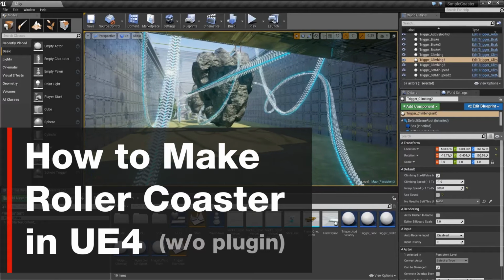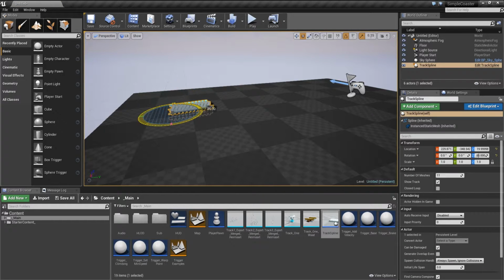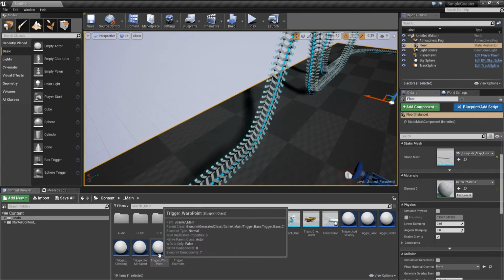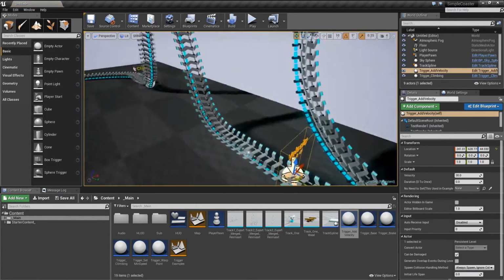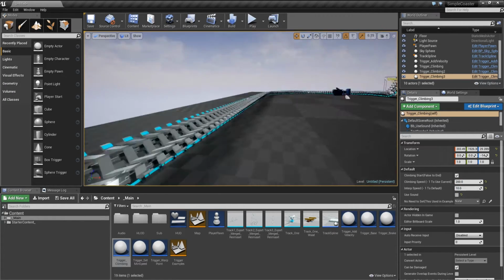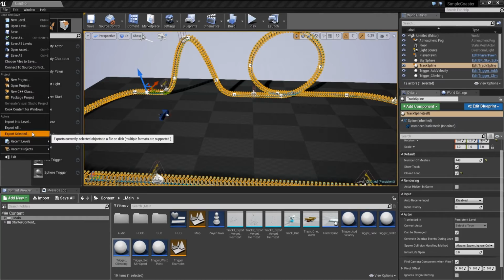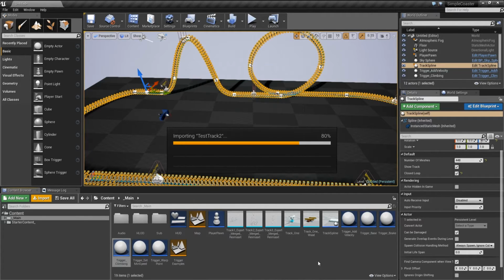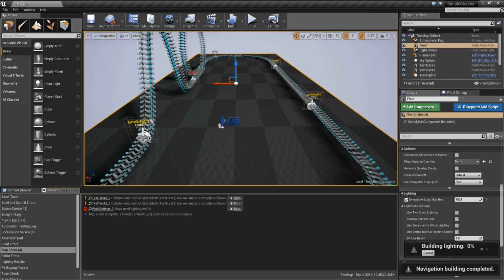How to Make Roller Coaster in UE4.13 (w/o plugin)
References :
Make your Character to follow a Spline component Unreal Engine 4